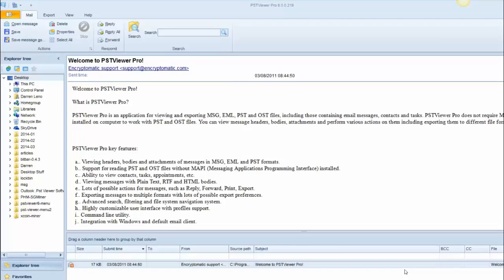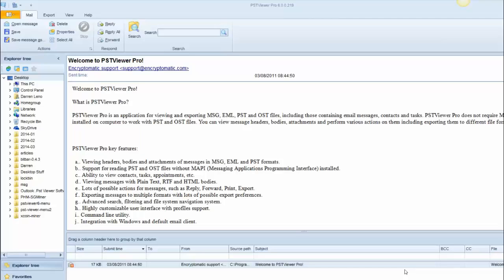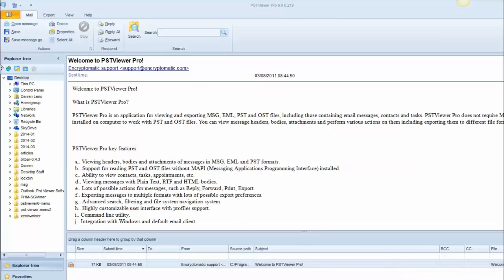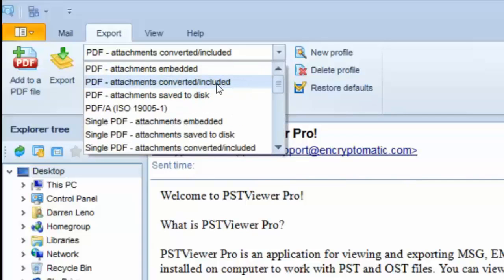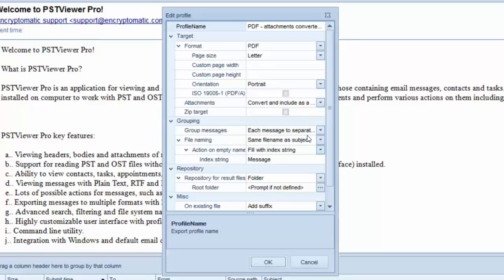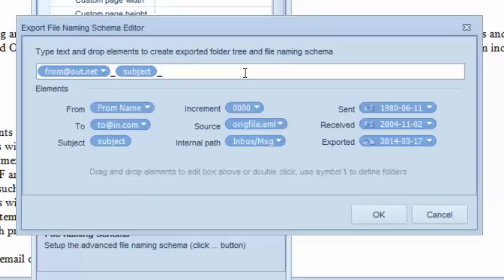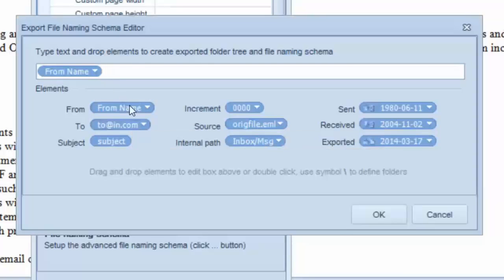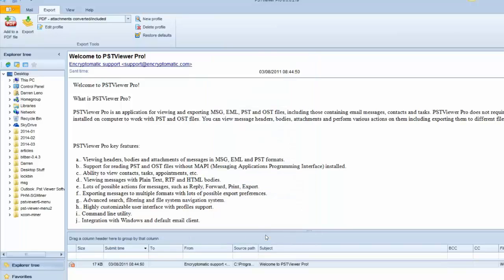Export Email to PDF with Custom Names.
Export Email to PDF with Custom Names with PstViewer Pro.

PstViewer Pro is an Outlook email viewer for .pst, .eml, .msg or .ost email files.  This video shows how to export email messages, and apply a custom name scheme to the file name.